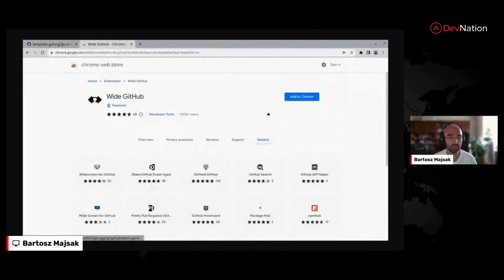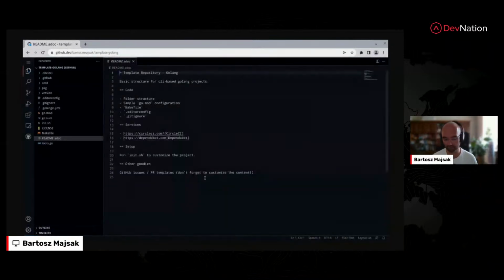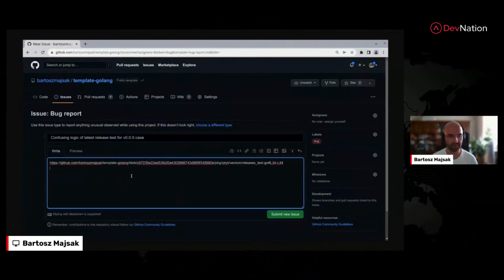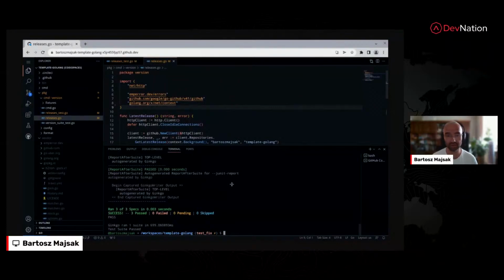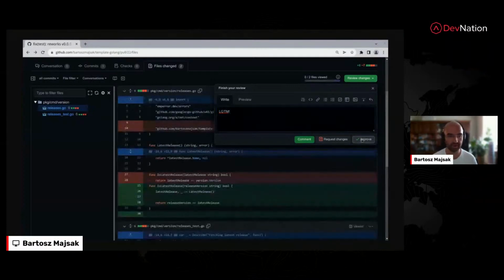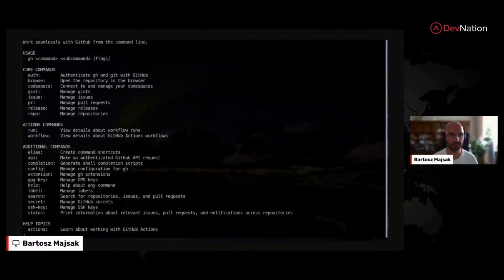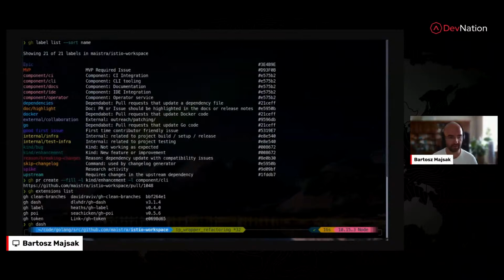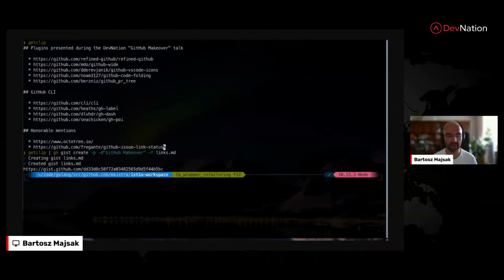GitHub Makeover | DevNation Tech Talk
GitHub plays a key role in the everyday work of thousands of developers and is a central piece of the open-source software ecosystem. Even though it is getting better and better every day, it still misses some key features that we need. If you want a better way of reviewing PRs, navigating through the code or better yet - writing the code without leaving the browser - this talk is for you!

This talk will be demo driven, and as the title suggests, we will start with the aesthetic revamp. But we definitely won’t stop there! You will also learn a few cool things about interacting with GitHub through the command line. So not only your UI will be officially revamped, but you will also gain a productivity boost.